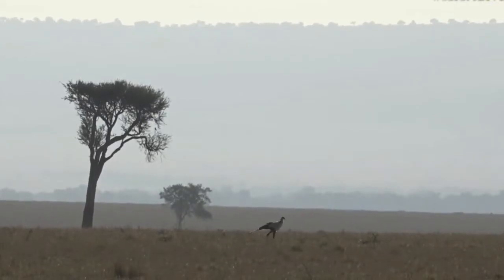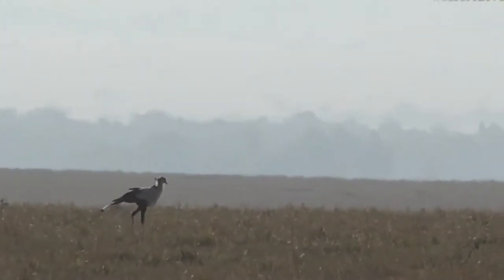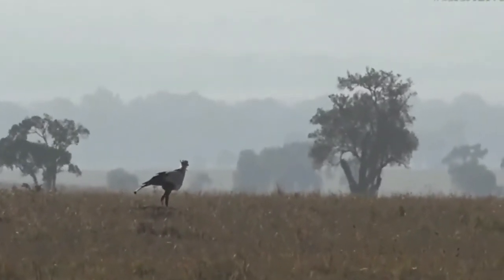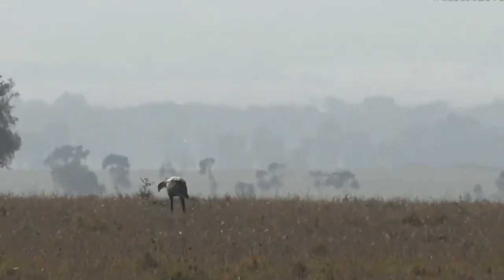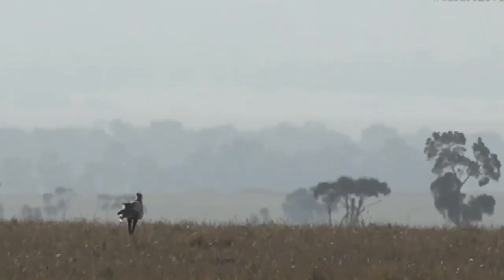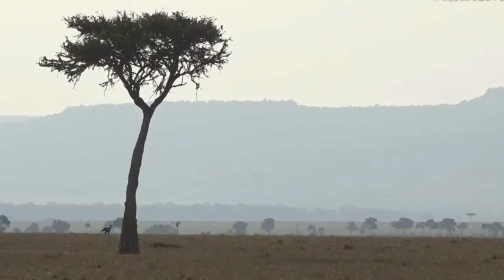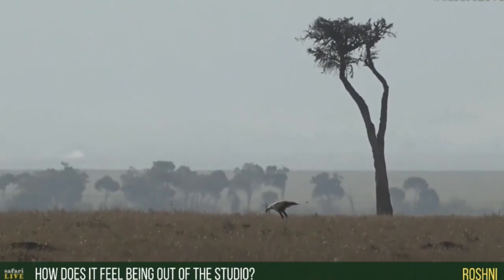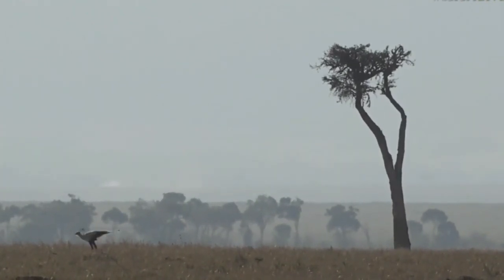July 11, 2017- Sunset - James with my totally favourite-- The Secretary Birds